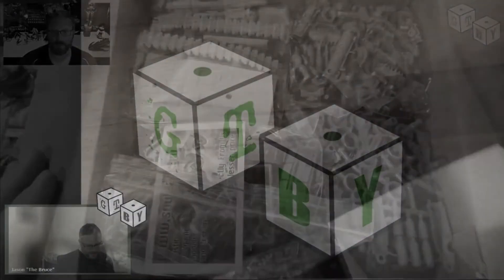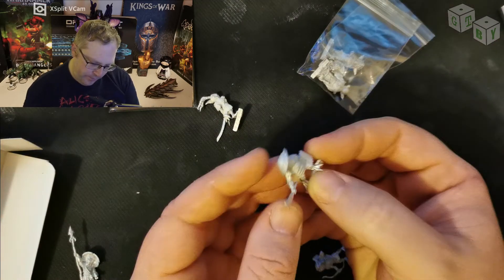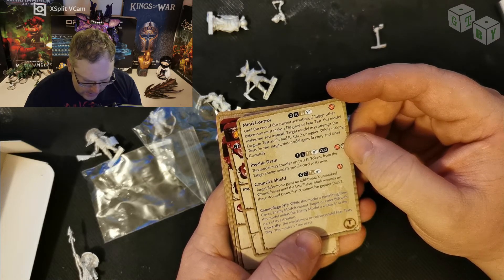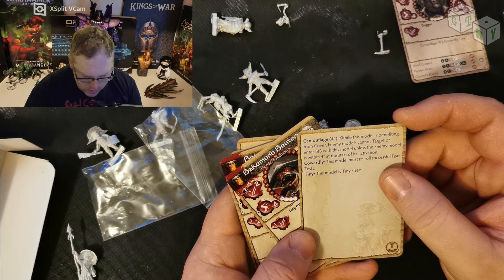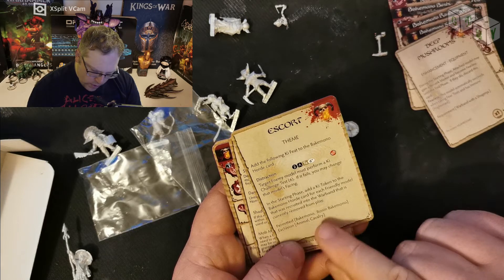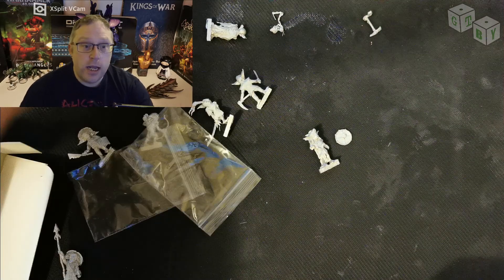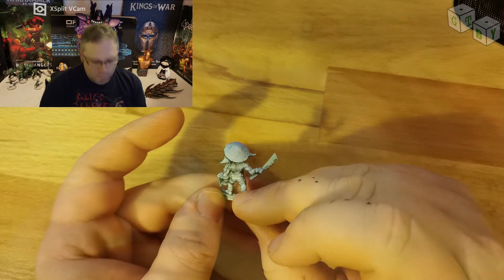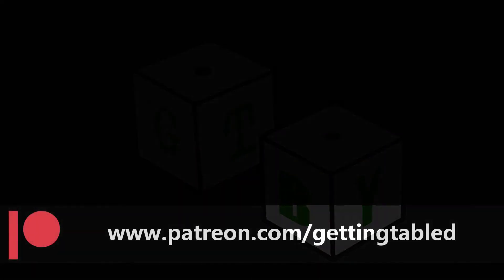Unboxing: Bushido The Savage Wave Faction Starter Set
The Bruce unboxes Bushido's The Savage Wave Faction Starter Set, taking a close look at the models, how do they compare to other metal model companies? Bruce also primed and highlights them to get some very nice views of how gorgeous the models truly are.